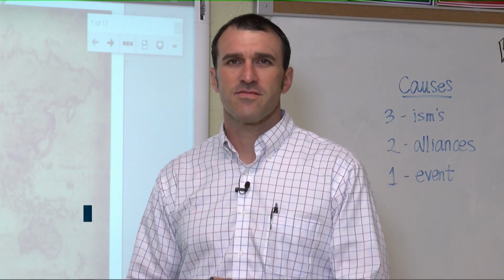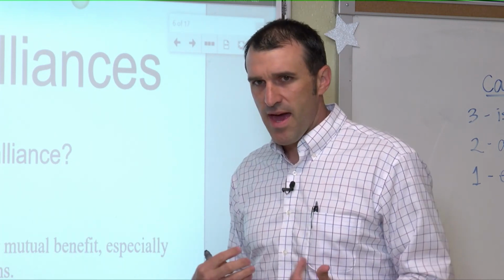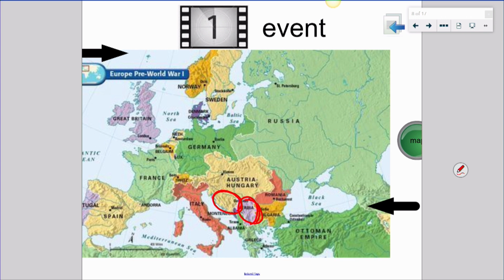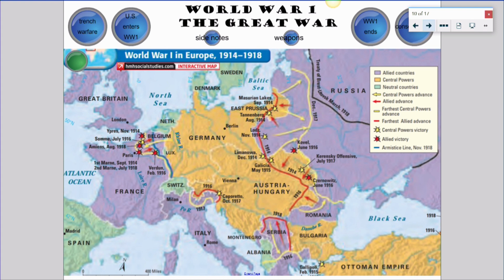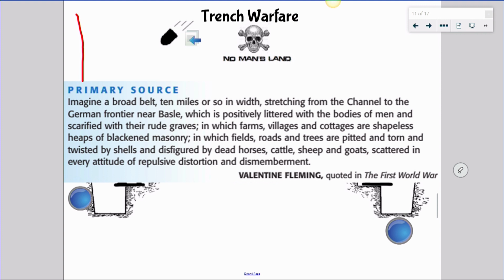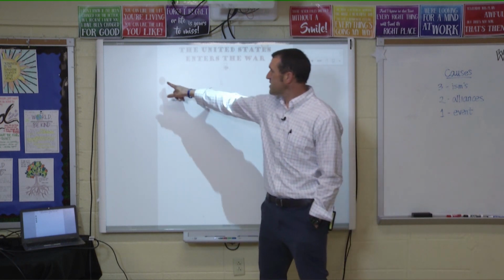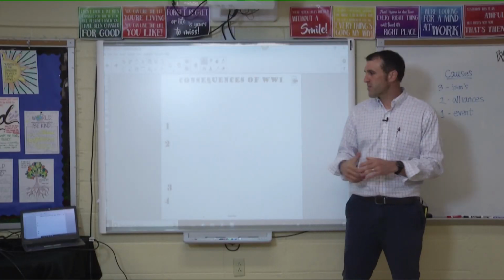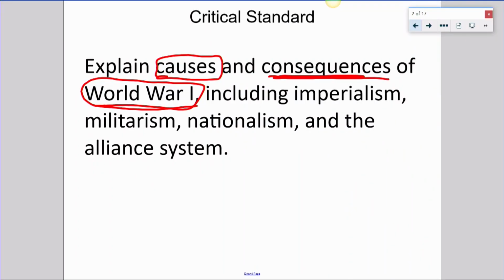9th Grade History 042220